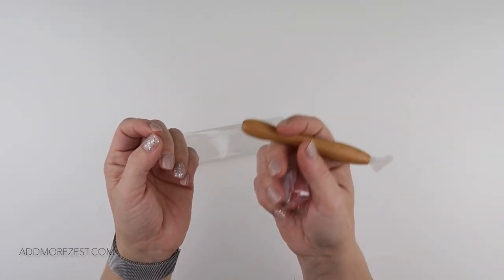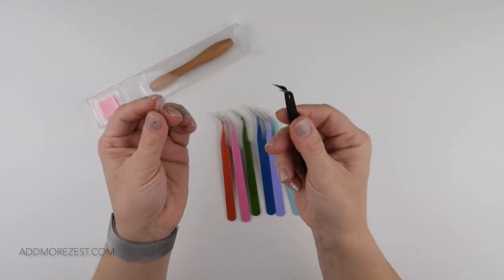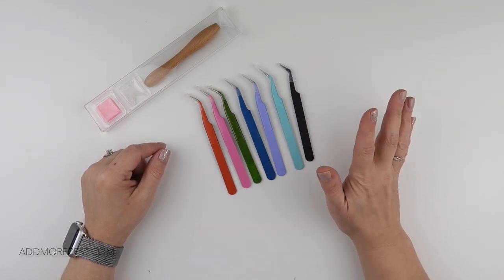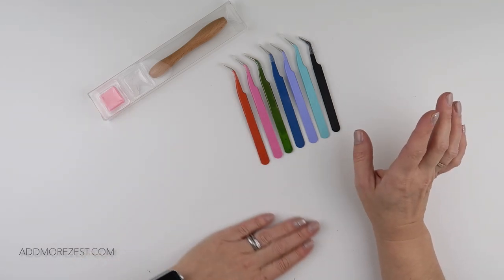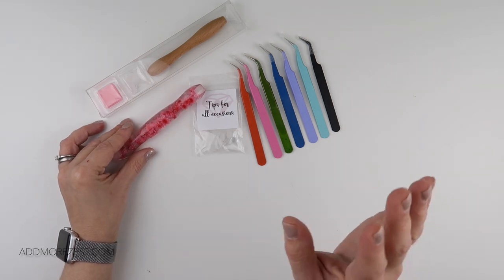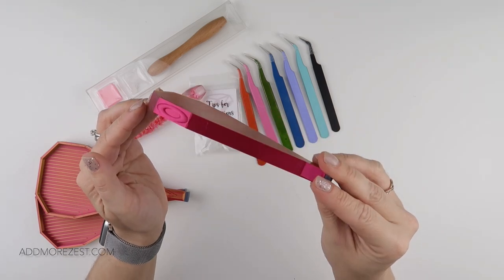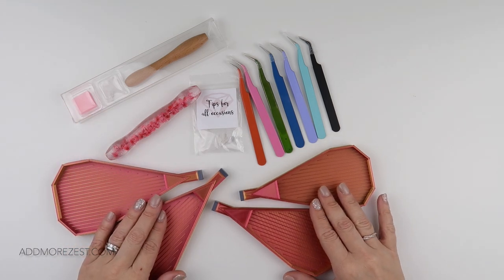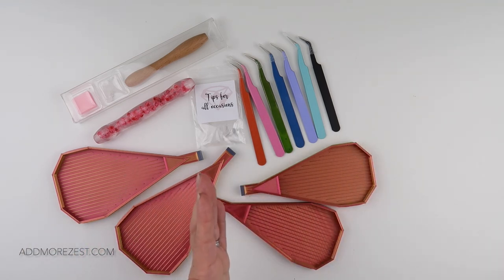Diamond Painting | March 2023 | NEW Shop Items | Add More Zest